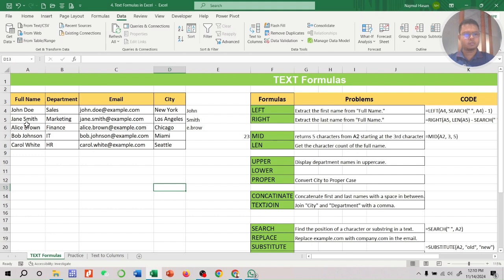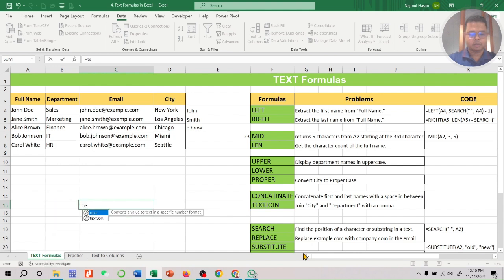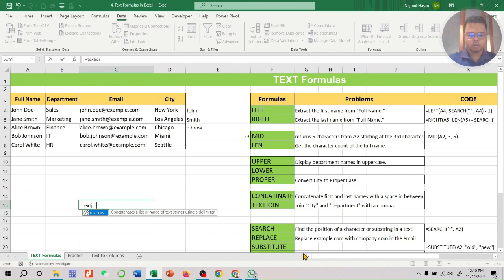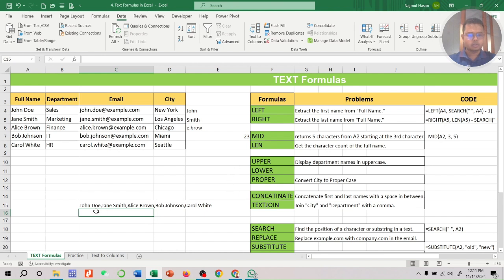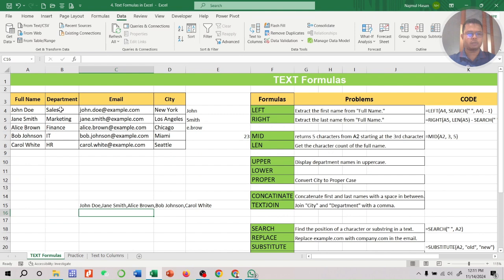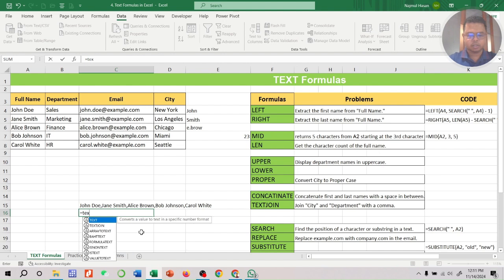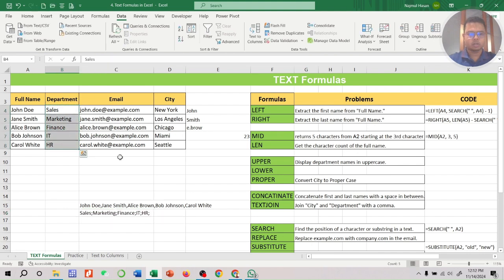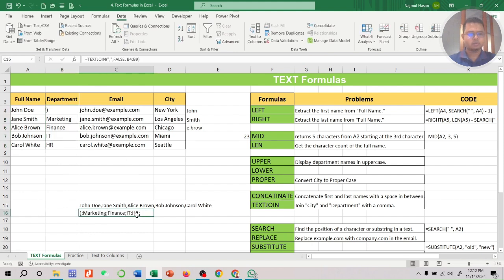Text Formula in Excel Part 3 | Text Join Formula in Excel